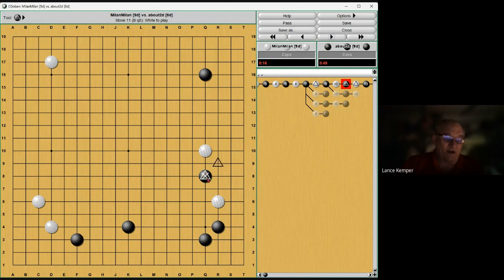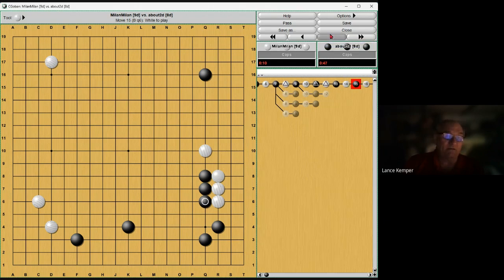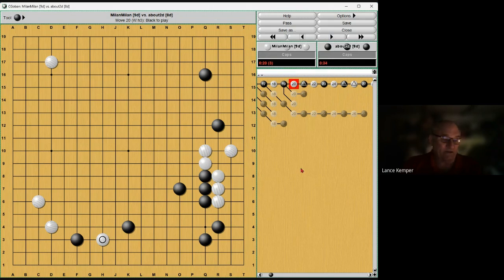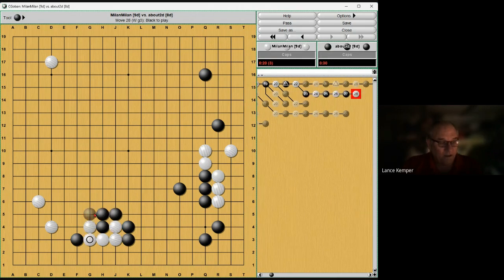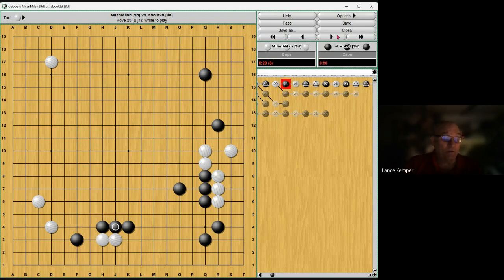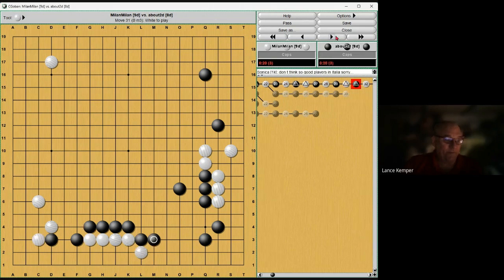MilanMilan vs about2d Review